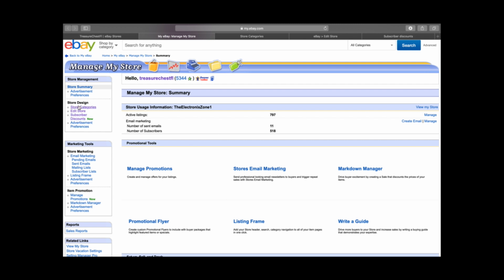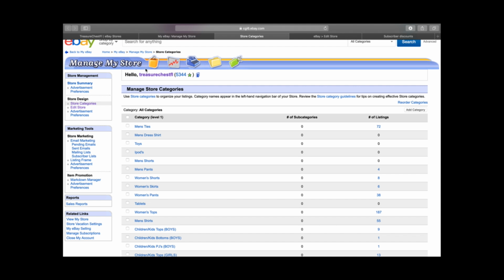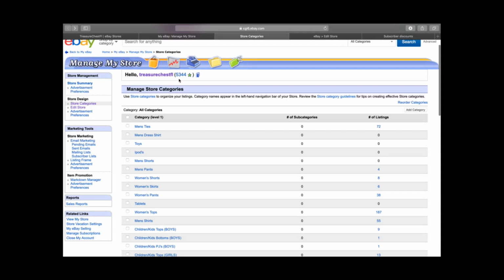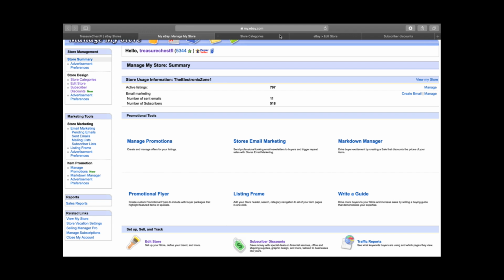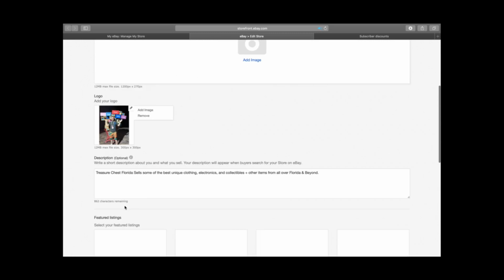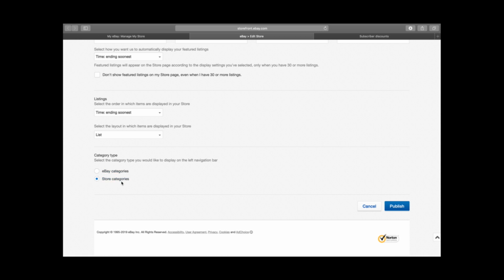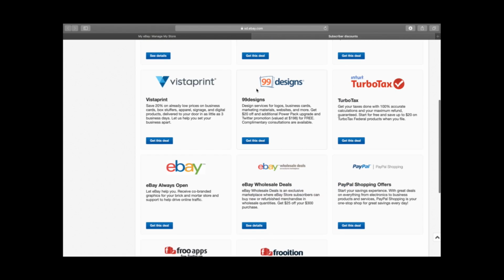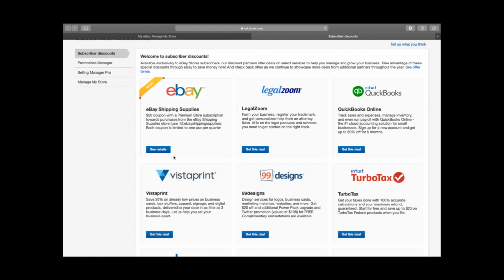How to Customize your Ebay Store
MY EBAY STORE

Facebook.com/Rockstarflipper.  @rockstarflipper
Instagram.com/Rockstarflipper.  @rockstarflipper
Twitter.com/Rockstarflipper.        @rockstarflipper